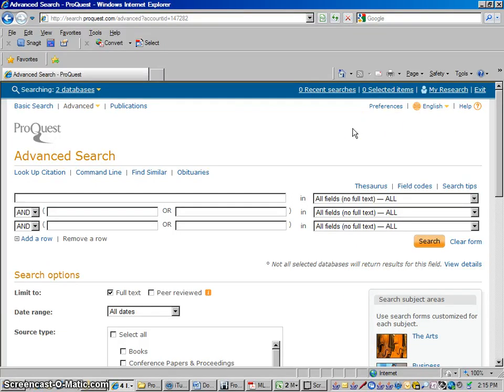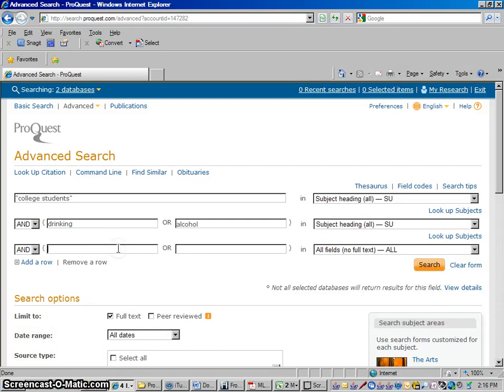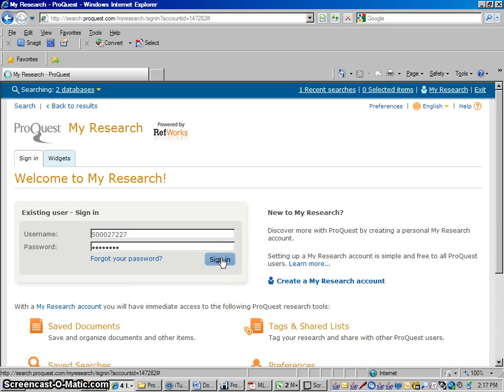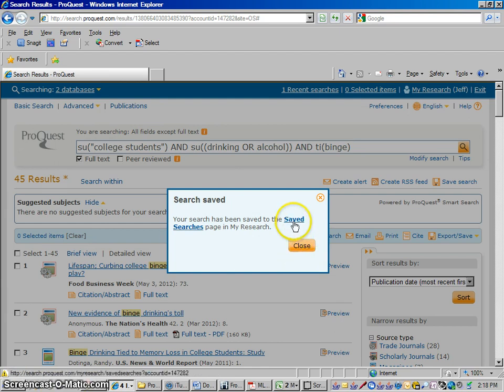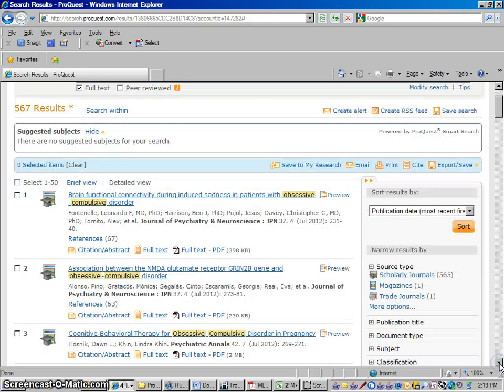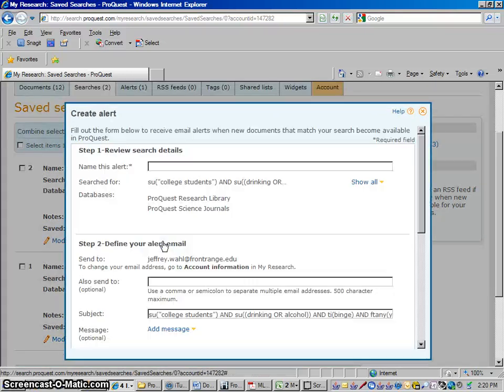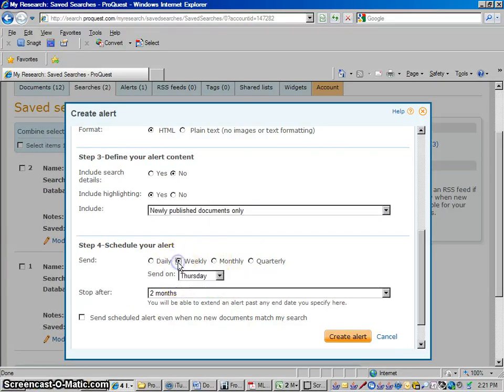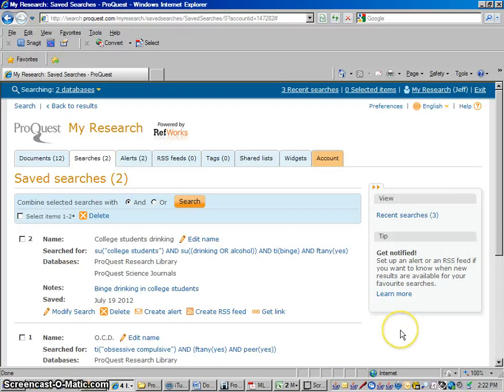Saved searches and search alerts in ProQuest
Saving searches and creating e-mail alerts in ProQuest